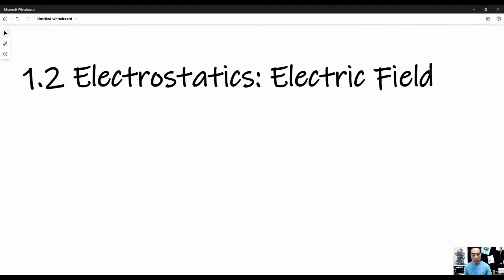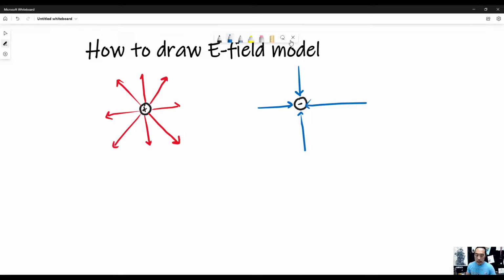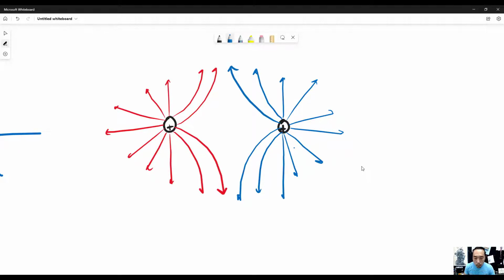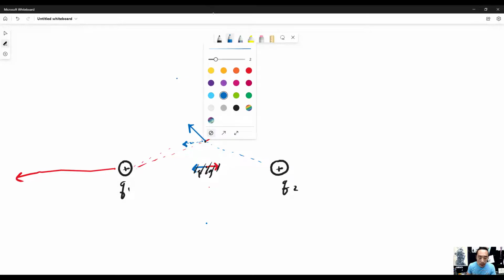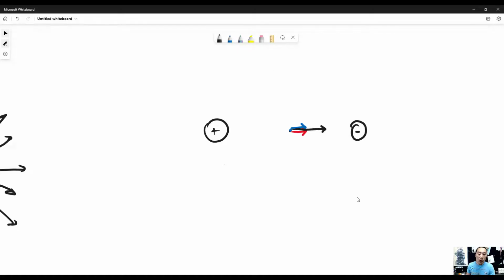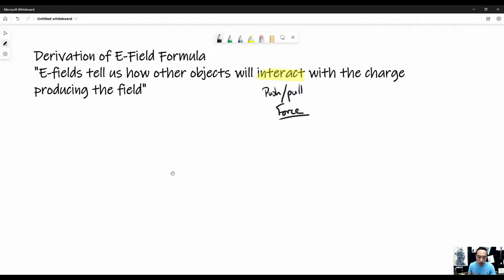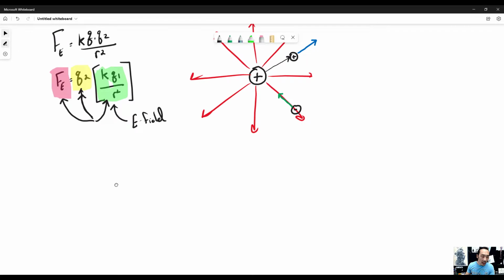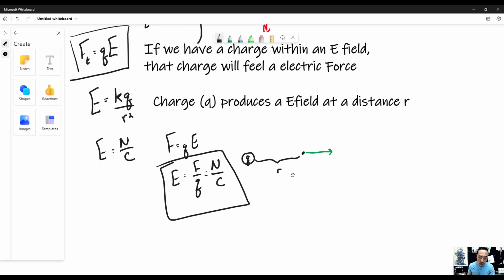1.2 Electrostatics : E Fields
Mr. Lee goes over how to draw E-fields, how to derive the Efield formula.